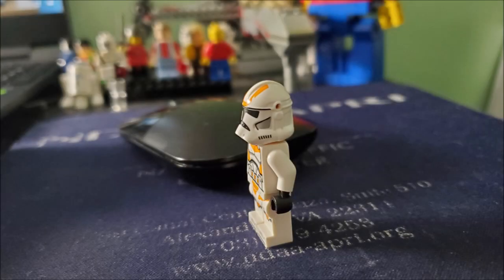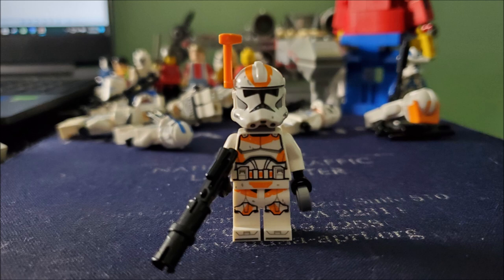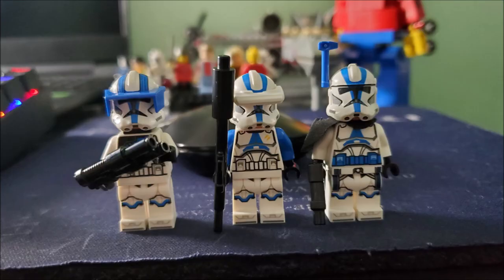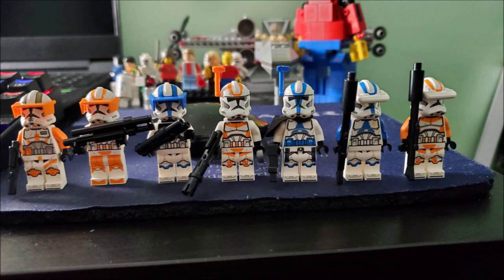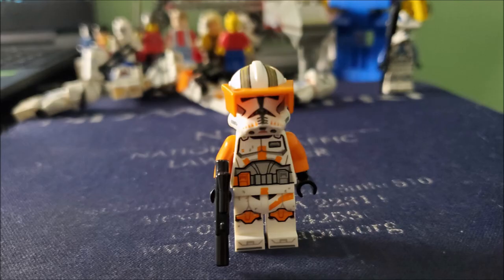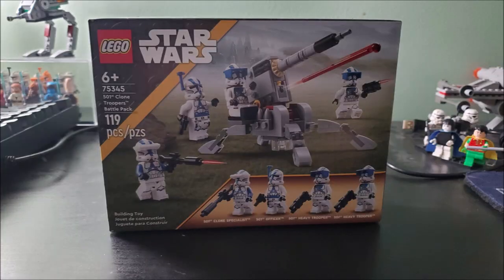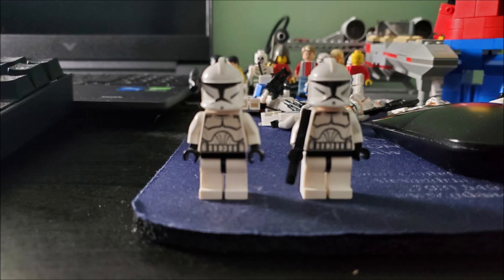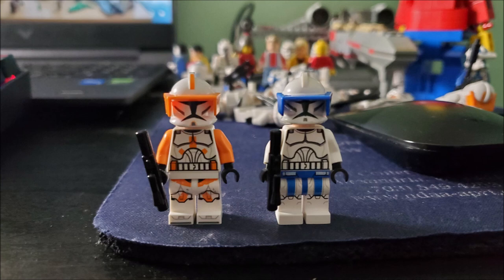CLONE HELMET HOLES ACTUALLY GOOD!? Discussion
Another thing I forgot to say in the video:
If you're In legos position, What's the point of making two new molds for a helmet and a visor when they could just make a new helmet mold? If you could just reuse the old helmet visor on a new helmet why would you want a new visor? The Accuracy of lego figures isn't even 1:1 scale so it shouldnt be so bad that some pieces aren't 100% accurate, including the fact you can use the new colored visors on old figures.